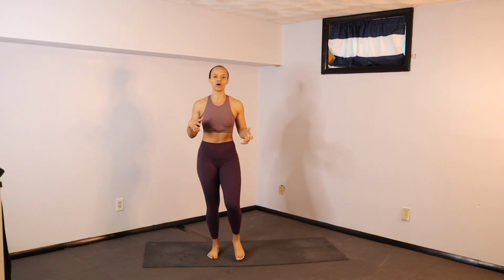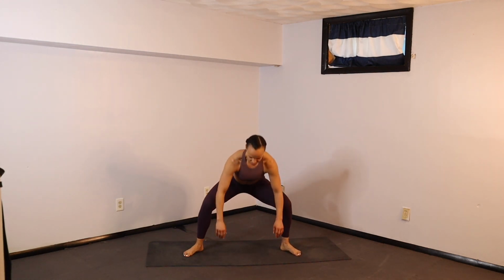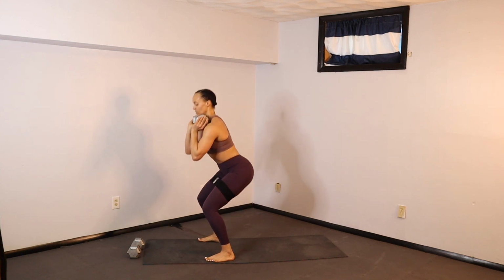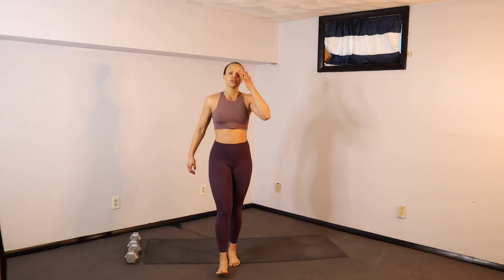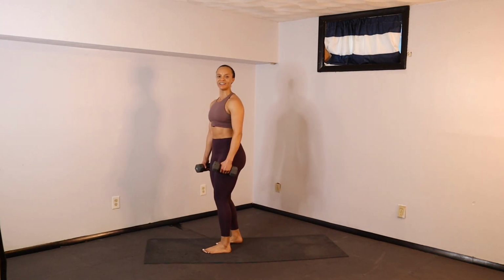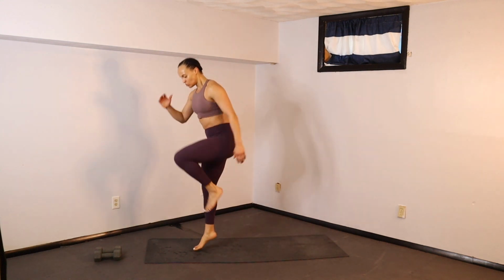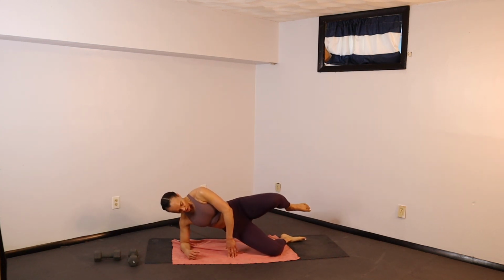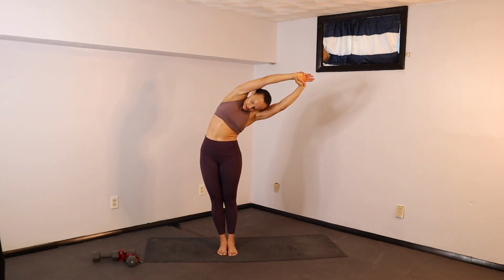Phase 2: CAB - Cardio, Abs, Booty